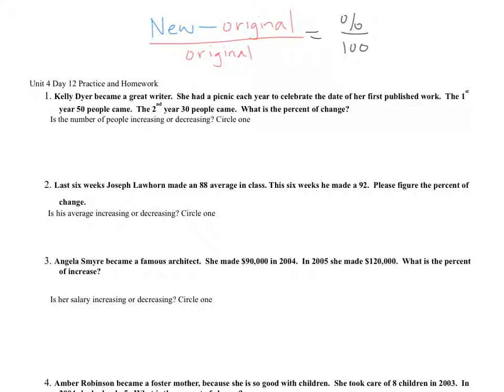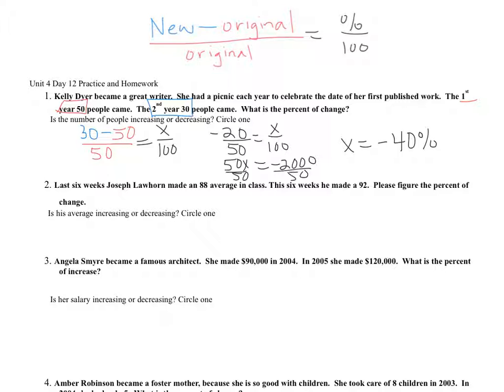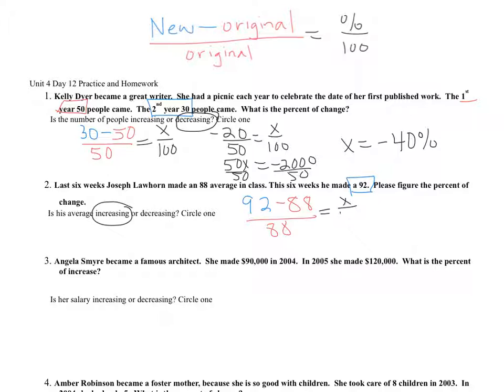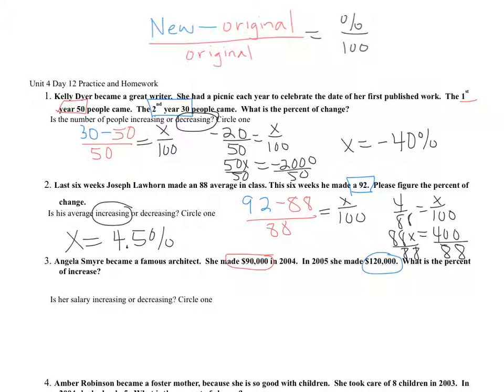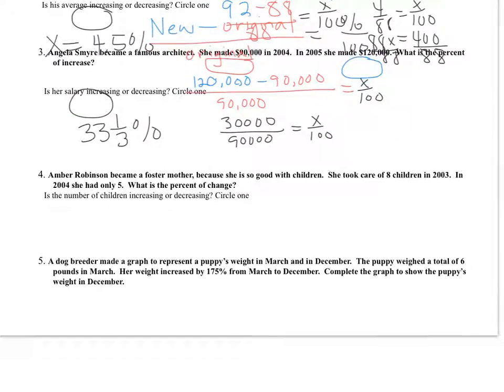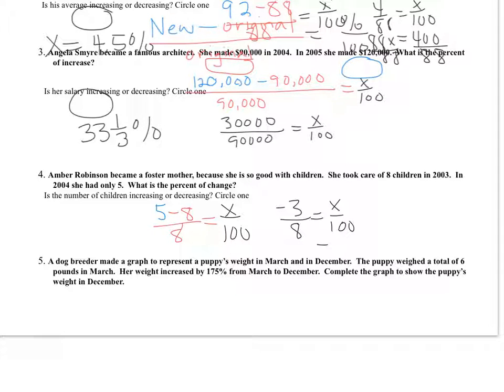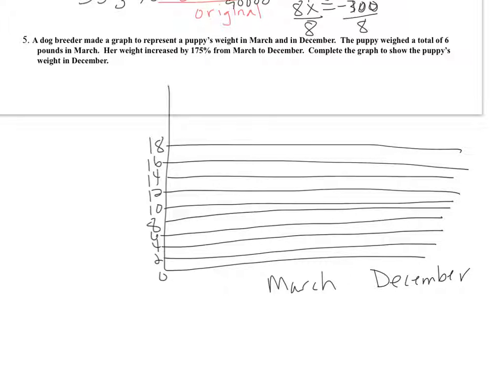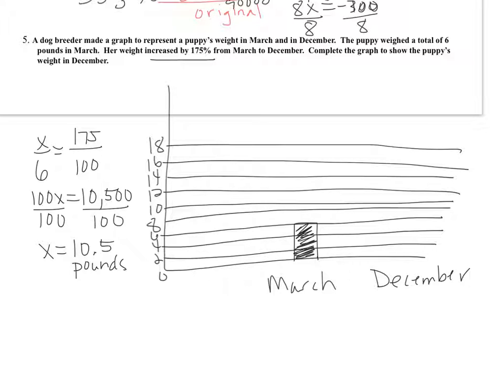Homework pg 59